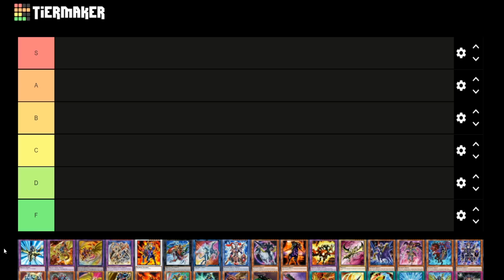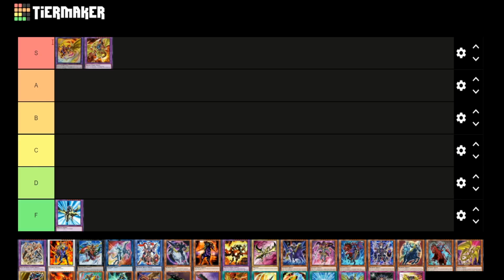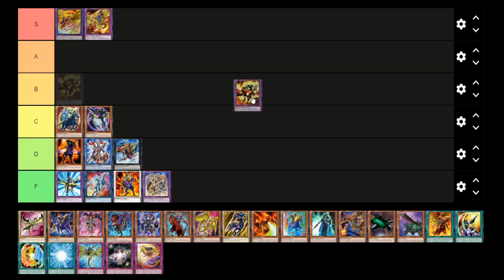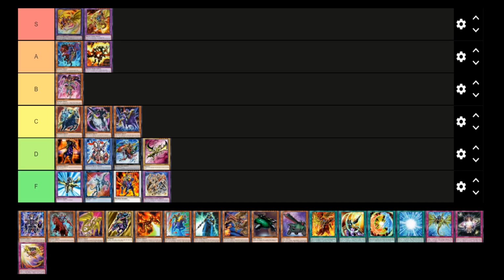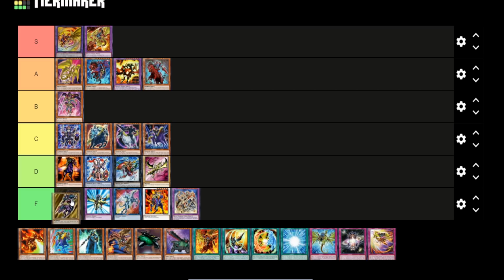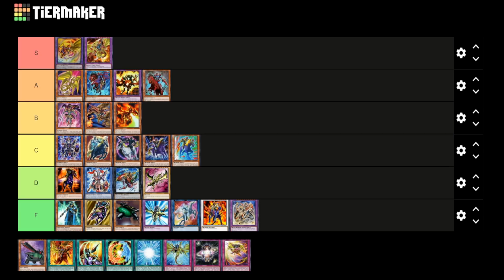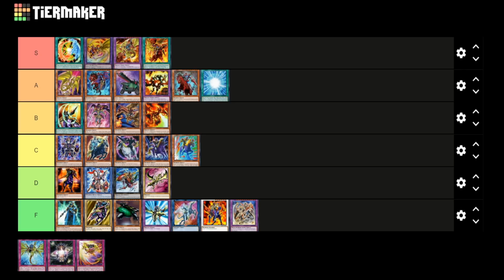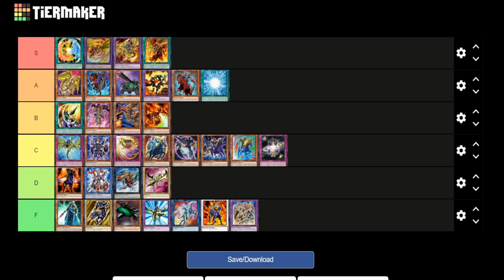Gaia Player Ranks Every Gaia Card Yugioh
Gaia the Fierce Knight Player Ranks Every Gaia the Fierce Knight Card Yugioh

Hello every one. I am a very active Gaia the Fierce Knight player with lots of Gaia the Fierce Knight deck , Gaia the Fierce Knight combos , Gaia the Fierce Knight test hands on my channel . I have had lots of 1st place Gaia the Fierce Knight deck over the years and have given every one of the Gaia the Fierce Knight cards a try at some point that originally came out in the legend of blue eyes . This video can also be considered a yugioh Gaia the Fierce Knight tier list . This is also a gaia the dragon champion deck review or a OTK deck review. What is amazing about Gaia the Fierce Knight is that it is a part of the Yugi moto's deck